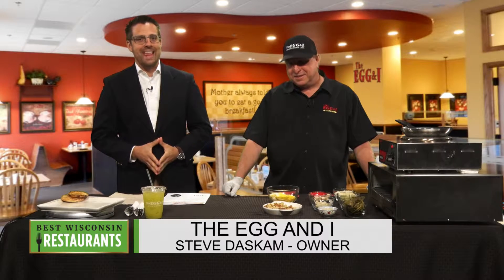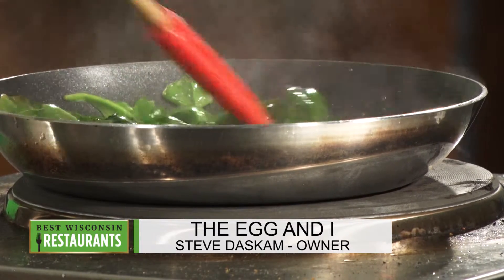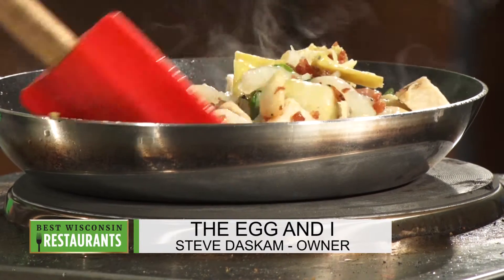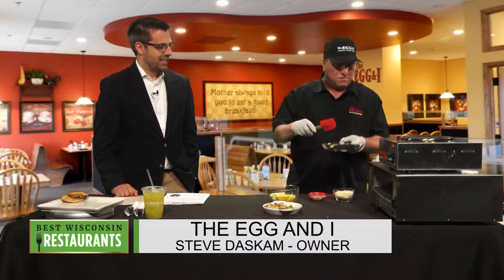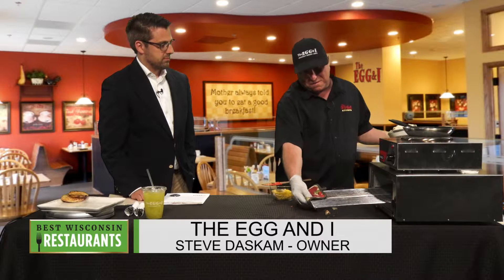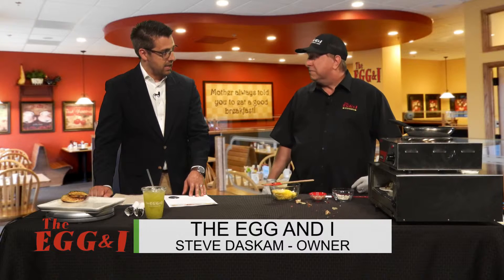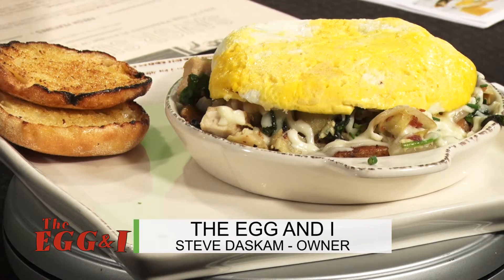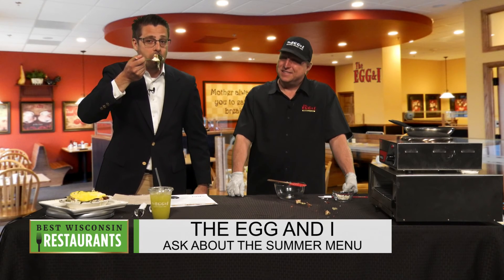TVW | Best of Wisconsin Restaurants | The Egg & I | 06/11/19